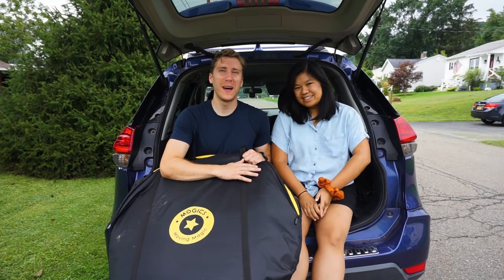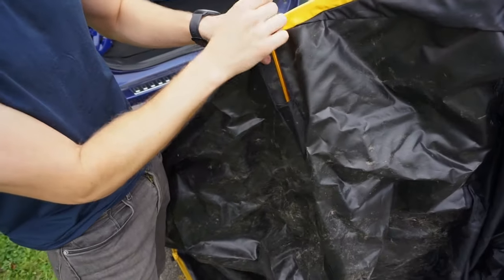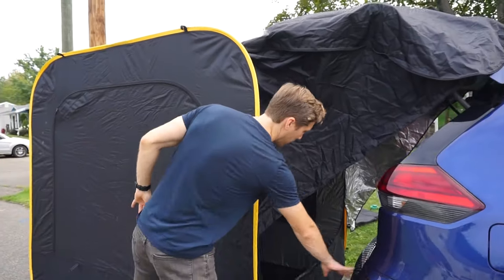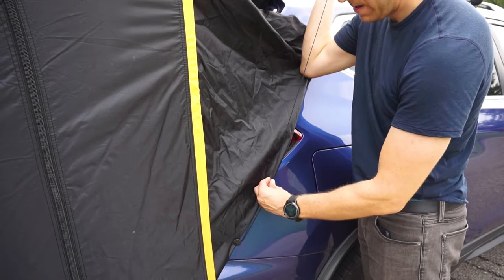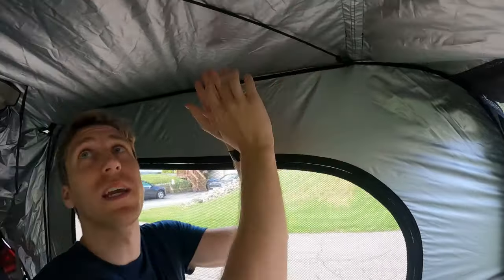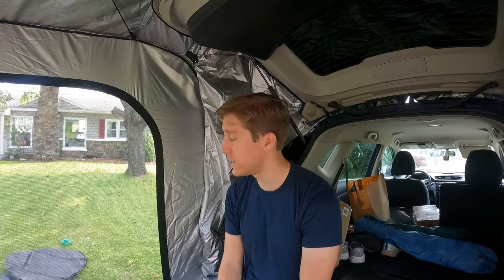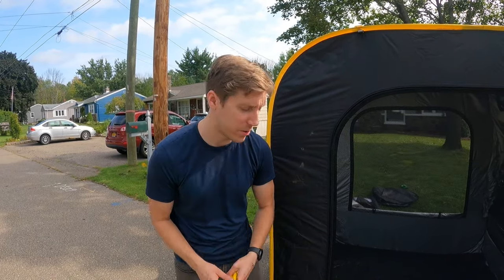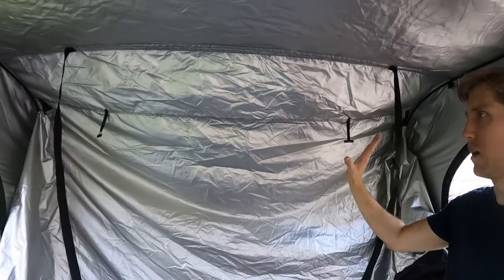How to Setup the Mogics Carsule | Our Favorite SUV Camping Tent!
Today we are showing you how to setup the Mogics Carsule! The Carsule is a pop-up tent that attaches to the back of your vehicle and creates a lot of extra space to move, eat, and sleep in. It's a great way to turn your SUV into an adventure vehicle at a reasonable price.

In this video, we show you how to:
- Setup your Carsule and attach it to your car
- Set it up as a freestanding tent
- Detach it from your car for off-site adventures
- Take down/put away your Carsule

We also give you some tips and tricks on how to make the most of your Carsule!

Mogics Instagram: @hellomogics

0:00 - Intro
1:00 - Setting Up the Outside
4:45 - Attaching to the Car
7:27 - Setting Up the Inside
10:01 - Rolling Up the Windows
11:13 - Setting Up as a Tent
12:20 - Detaching from the Car
13:53 - Taking It Down
15:50 - How to Pack
17:22 - Final Tips and Thoughts

As Amazon Associates, we may receive commissions from qualifying purchases made through Amazon.com of products mentioned in this video.